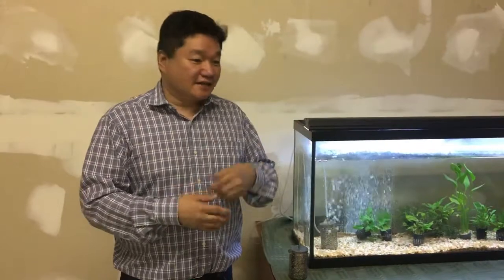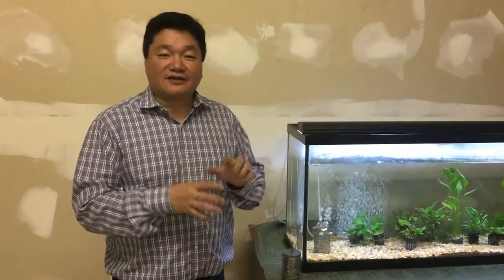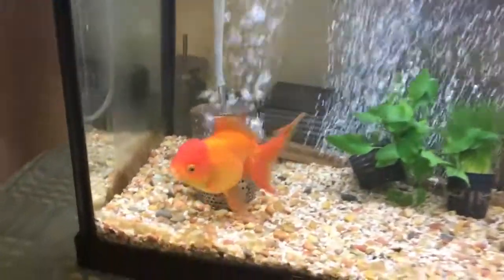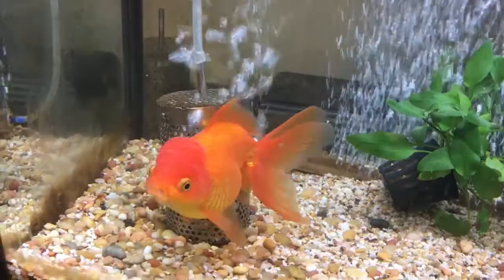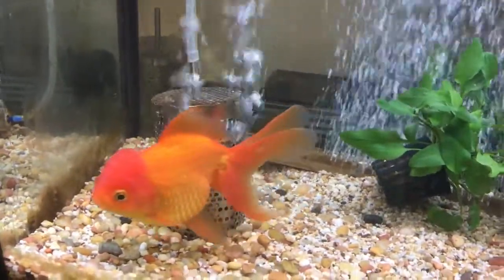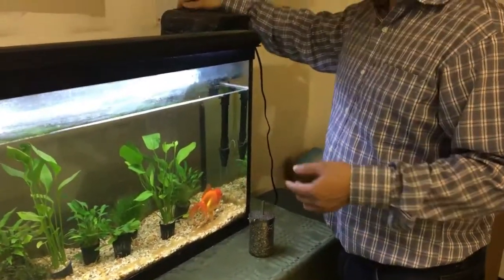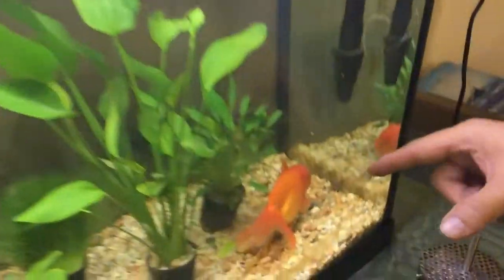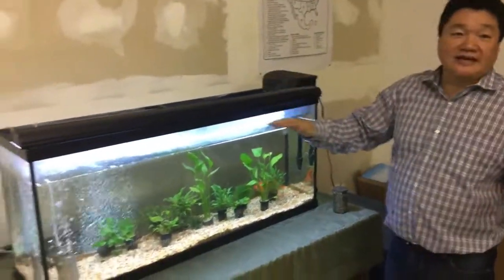Biobuddy for Aquariums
Portable miniature bioreactors for aquariums.  Great for fresh and seawater fishes.  No need to add chemicals and clean tanks regularly, perfect for fish/aquarium enthusiasts.  A product of Biocleaner Inc.